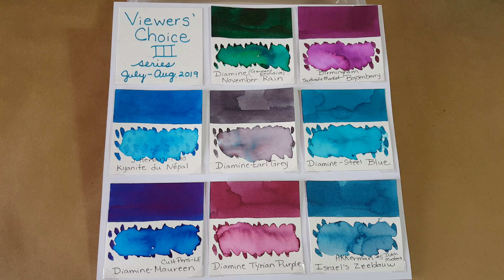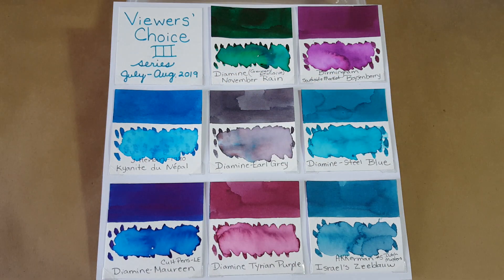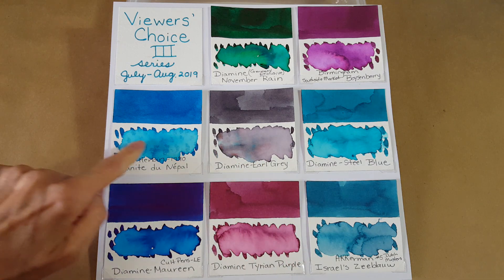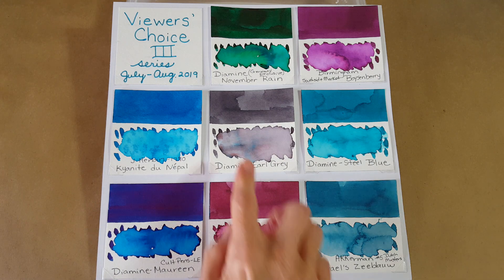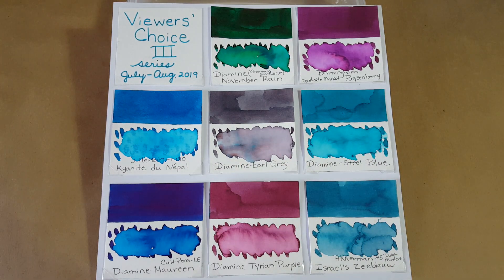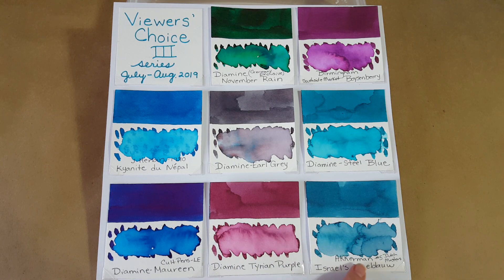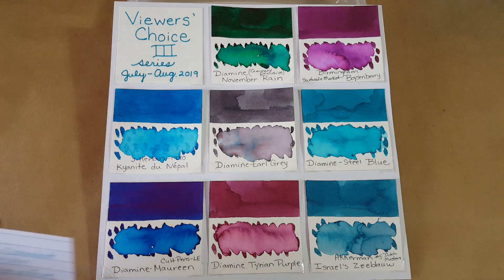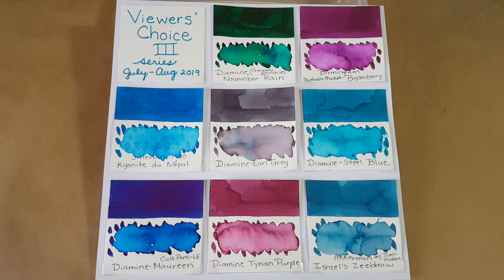Viewers' Choice III Series Announcement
In this quick video, I show you the 8 inks that made the highest votes and therefore will be featured in the Viewers' Choice III Series!   Thank you to everyone who took time to vote!  Here is a list of the inks and the number of votes they received.   Some last minute votes just under the wire this morning knocked one ink off the panel and changed the entire order of our lineup -- so it was exciting right up to the noon deadline!  I am noticing that Diamine inks dominated the voting this time!   And we have 4 blue inks this time!!!
Here's the line up:
1. Diamine November Rain, Germany Exclusive - 11 votes
2. Birmingham Southside Market Boysenberry - 10 votes
3. J Herbin Kyanite du Napal (shimmer) - 9 votes
4. Diamine Earl Grey - 9 votes
5. Diamine Steel Blue - 9 votes
6. Diamine Maureen Cult Pens LE - 8 votes
7. Diamine Tyrian Purple - 7 votes
8. Akkerman #5 Dutch Masters Isreal's Zeeblauw - 7 votes
We have more than enough other votes for a second series and even our upcoming 30inks30days in September as well! I appreciate all the input and look forward to profiling each of these amazing inks.